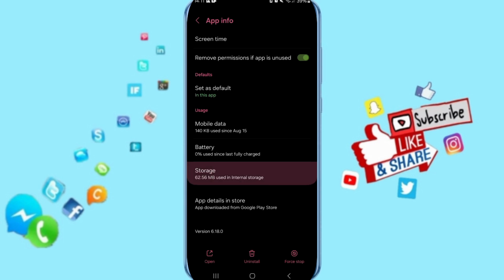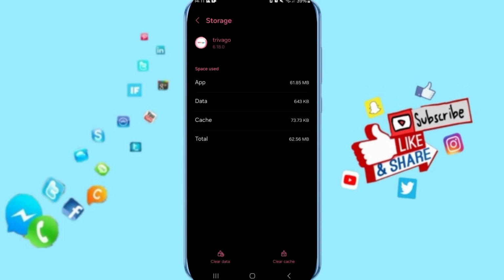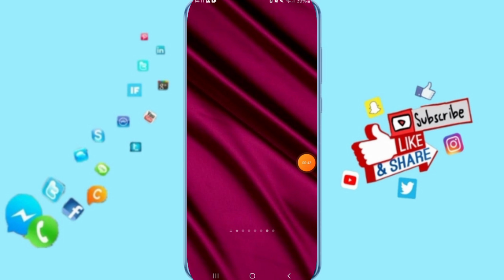How To Fix And Solve White Screen On Trivago App | Final Solution